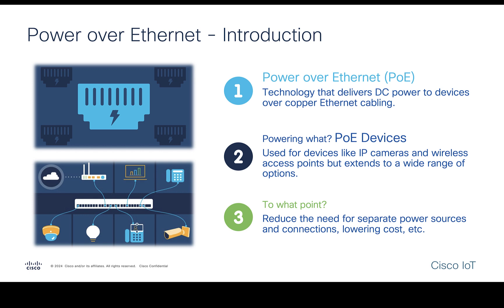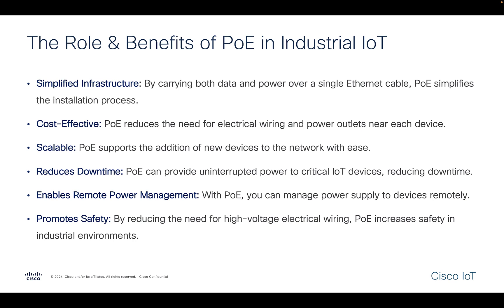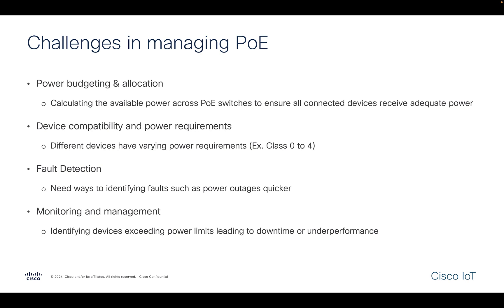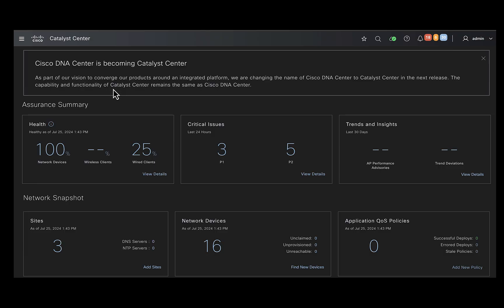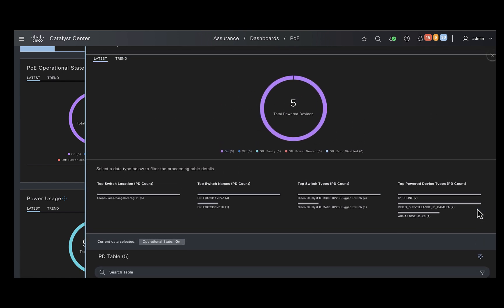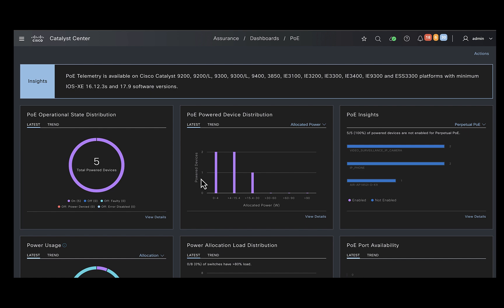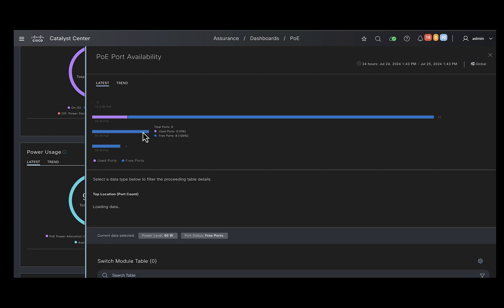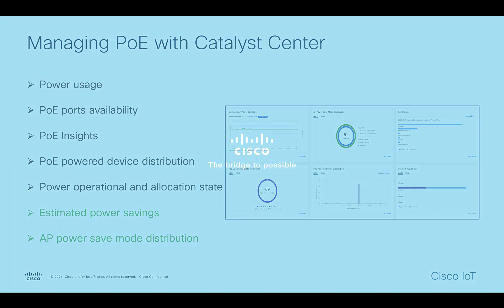Achieve Better Power Efficiency with Cisco PoE Insights | Monitor and Optimize Energy Usage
In this video, learn how to optimize network energy consumption using Cisco’s Power over Ethernet (PoE) insights. By gaining visibility into PoE usage across your infrastructure, you can identify underutilized devices, forecast power needs, and improve overall energy efficiency—supporting your sustainability goals without compromising performance.

  What you’ll learn in this video:
  – How to monitor PoE power consumption across Cisco switches
  – Identify power-hungry or underutilized devices
  – Use data insights to improve power distribution and sustainability